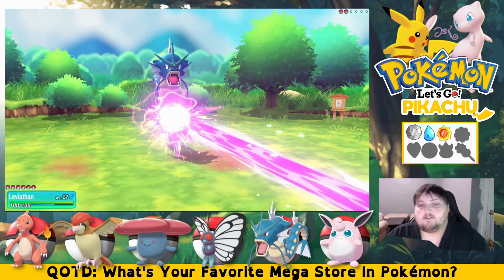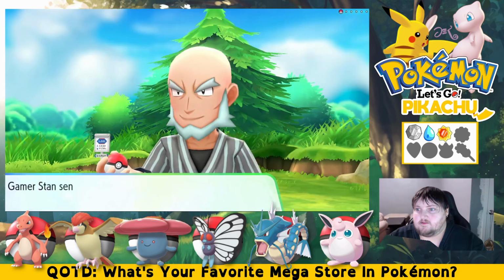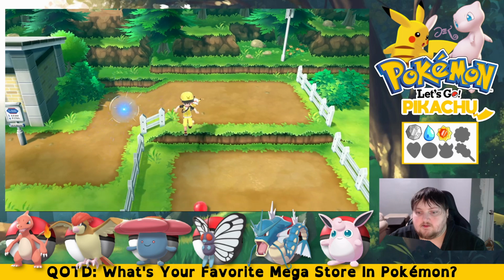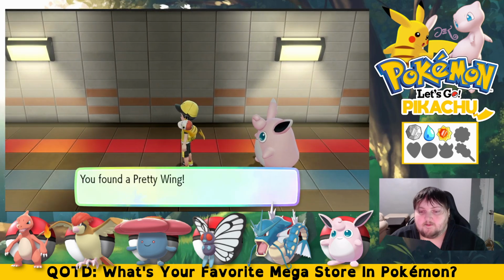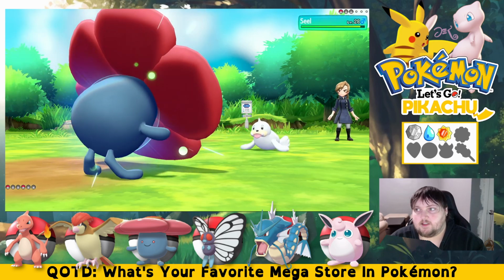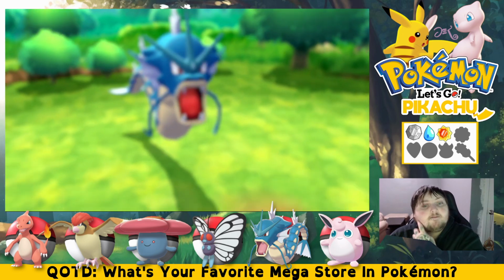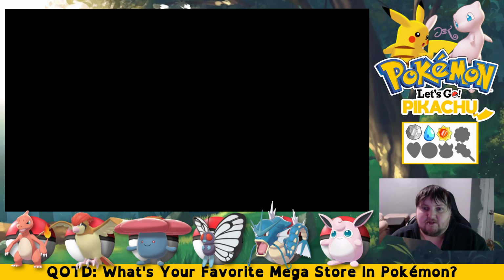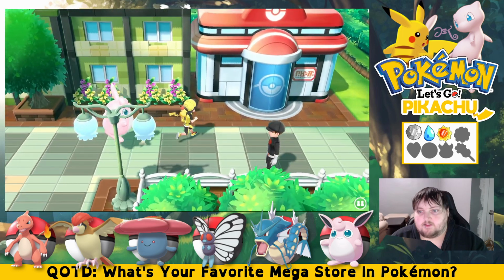Pokémon Let's Go Pikachu | Episode 17 | The Coach's Friendly Facade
We Embark On Our Journey Through Kanto To Become The Very Best Like No One Ever Was.

Thank You Very Much For Watching. You Guys are Absolutely Amazing.
It Helps Me Out a Ton. I Post Deck Profiles, Pack Openings, Reviews, Impressions, Reactions and Much More Every Week.

Music Is A Mix of Streambeatz by Harris Heller AKA Senpai (Alpha) Gaming and The Heartbound OST by Pirate Software.